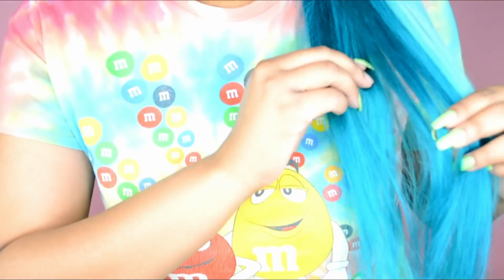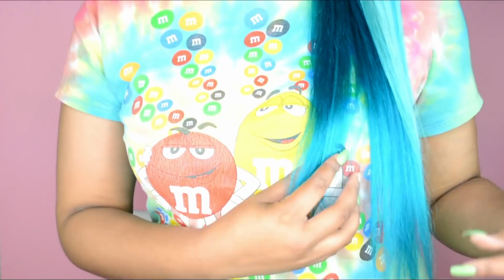How I Transformed My 613 Bundles into This Teal Wig ft. YWigs.com | Adore Dyes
Hair Information: 613 Body Wave Brazilian 22” 22” 22” with 16” frontal
Link to the hair:

DYES USED:
Clairol Root Touch Up in Dark Brown

Adore Emerald

Adore Jade

Adore Sweet Mint

Eyeshadow: Soft Glam Palette by Anastasia Beverly Hills

Lashes: Queen by Cake Face Beauty

Lips: Espresso Lip Liner from Nyx + Sugar by Coloured Raine + Fenty Gloss Bomb
Shirt: Walmart

Flairsol Spray Bottle

Edge Brush

Hot Comb

Wig Grip